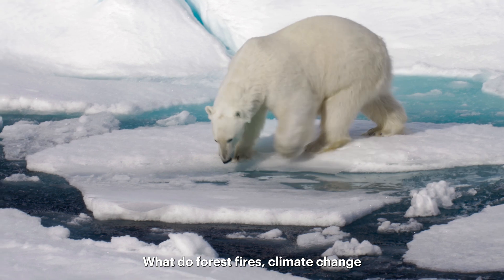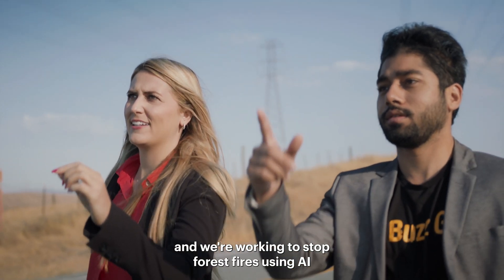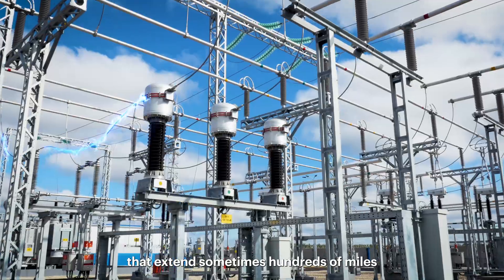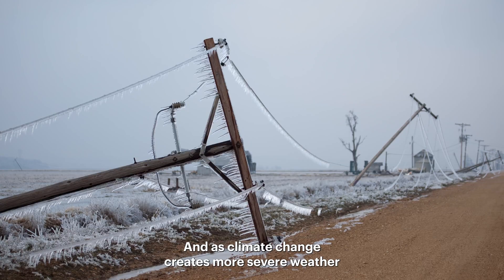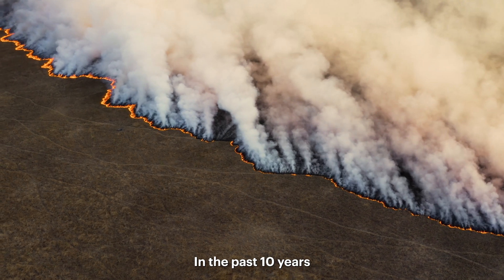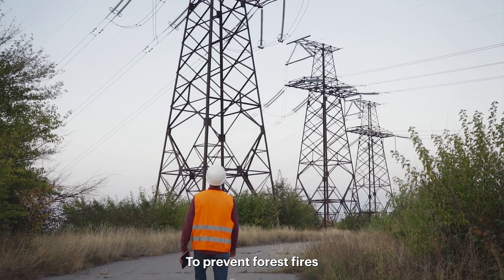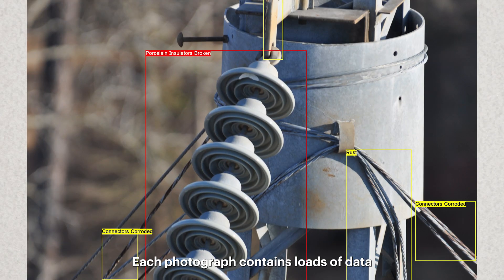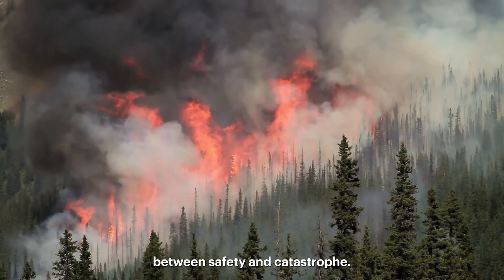Buzz Solutions: The Problem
Tech for Global Good 2021-22
Laureate: Buzz Solutions
Presented by Judy and Erica Swanson

To prevent forest fires caused by electrical equipment, each section of a power grid has to be inspected. Drones and helicopters can fly along power lines to take photographs of the equipment, but analyzing this data manually can take months, and that delay can be the difference between safety and catastrophe.

Music Licensing Sync ID MB01Z4S7E2IYE1N